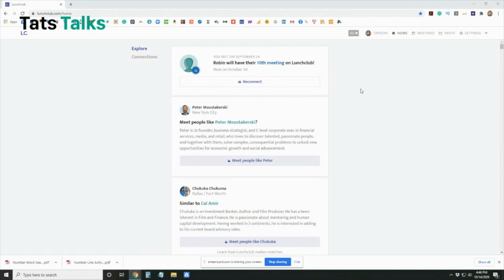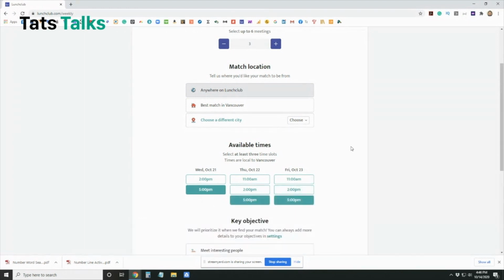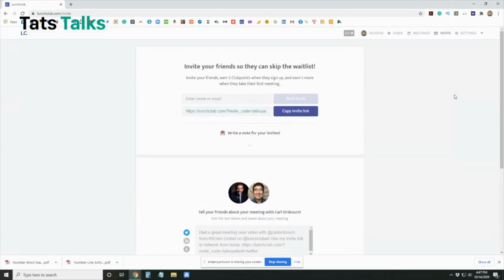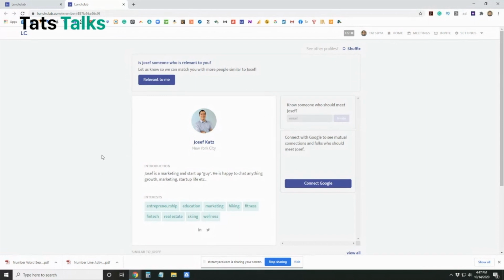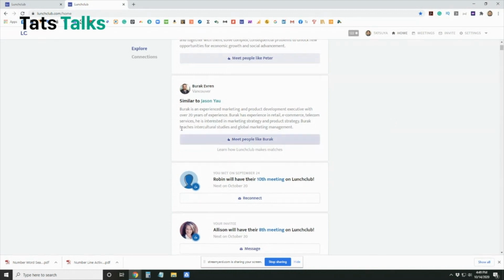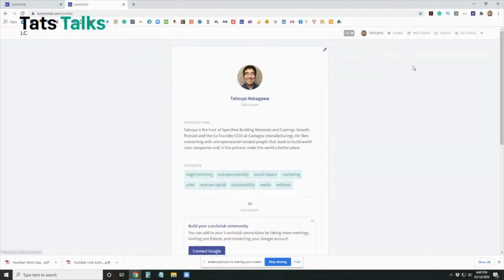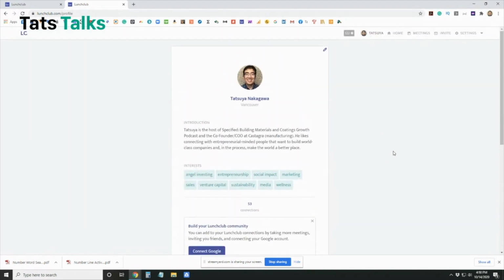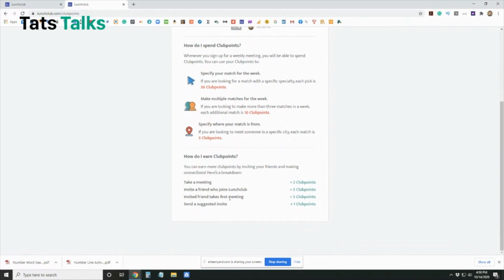LUNCHCLUB.COM - Inside The Newest Networking Platform (Great For Entrepreneurs!)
yet? Do you want to network with like-minded people, but you're not sure where to start?

I am absolutely loving the platform lunchclub.com. Check out this video to see inside the platform and what you can expect.